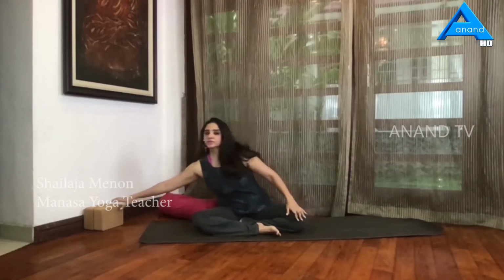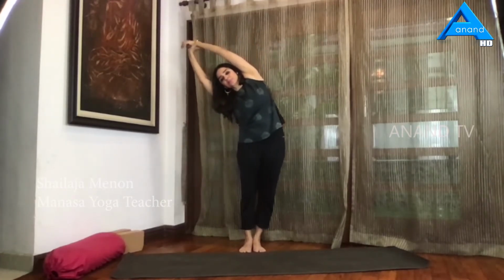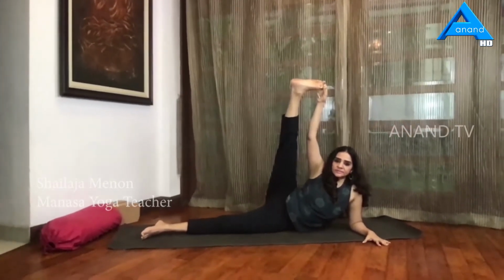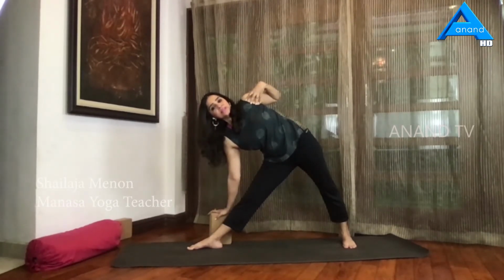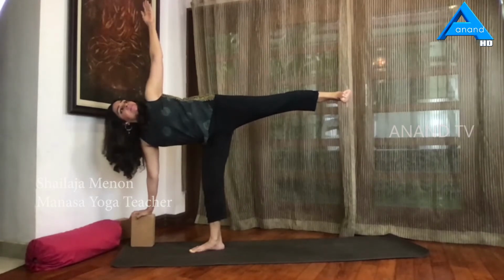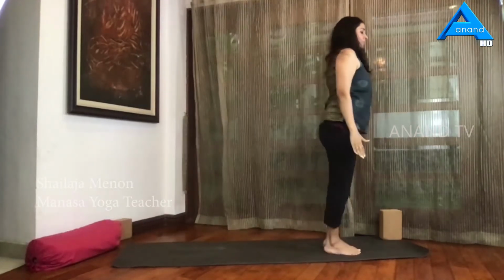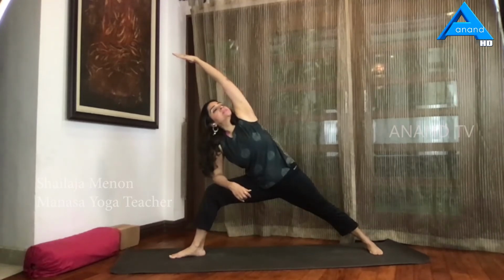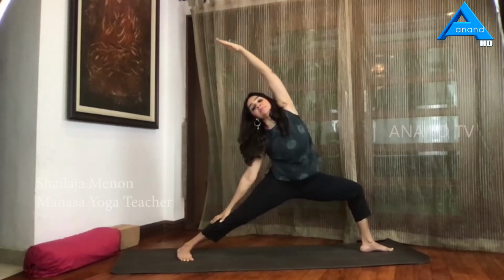യോഗയും ആരോഗ്യവും |ANAND TV | YOGA & HEALTH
ANAND TV is the most trusted Malayalam Television Channel in the UK. The official YouTube channel for ANAND TV. The pioneers of Malayalam TV channels in Europe, who brought the 1st Malayalam channel to Europe on 17 August 2002. We have started the telecast on Satellite with only one channel and added 2 more channels to entertain the community.

All programs are mainly focusing on Non-Resident Indians, especially from Kerala State.
Anand TV - Europe's First Malayalam TV Channel Any Time Anywhere
Follow us for the latest updates.